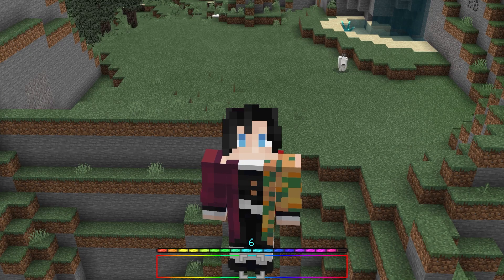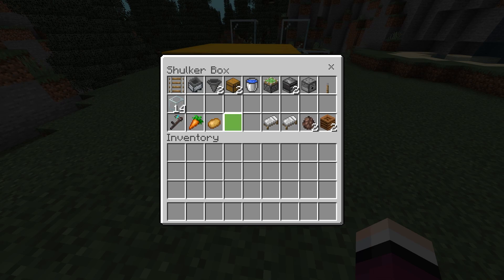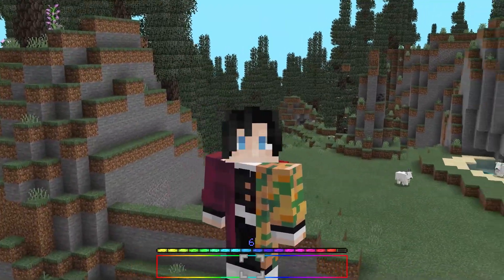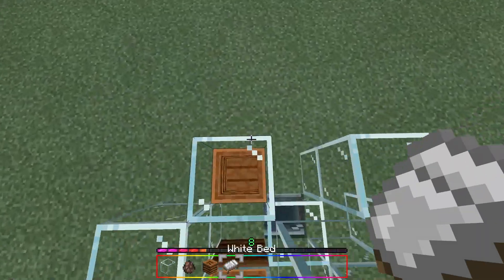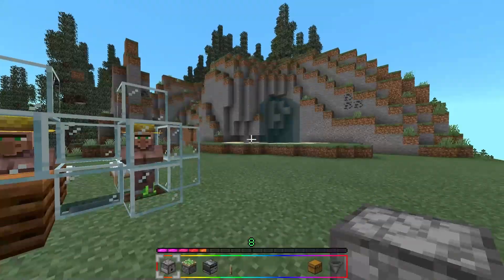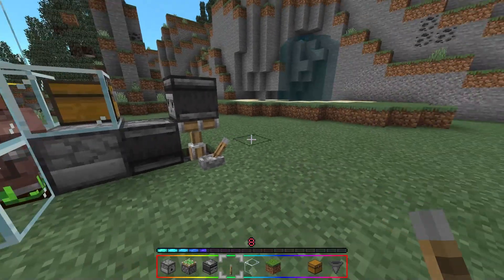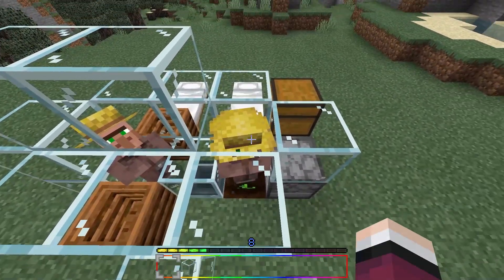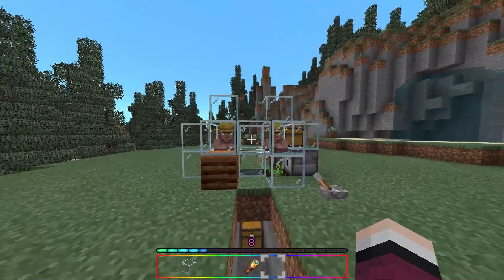[NEW] 1.18 Minecraft Bedrock Villager Crop Farm | Fully AUTOMATIC FARM Minecraft Bedrock 1.18 UPDATE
[NEW] 1.17 Minecraft Bedrock Villager Crop Farm | Fully AUTOMATIC FARM Minecraft Bedrock 1.17 UPDATE

Today is the official release of Minecraft 1.17 the caves and Cliffs Update part 1 for both Minecraft Bedrock Edition and Minecraft Java Edition. Which means it is time for a brand new Minecraft Bedrock Edition Crop Farm. This can also work for Minecraft 1.17 On Java Edition. Hope you guys find this useful as well as the other Minecraft Bedrock Edition tutorials i Have on the channel that still work!

C418 - Wait
sam gellaitry - take me back

NOTE: Will be checking the email every sunday.